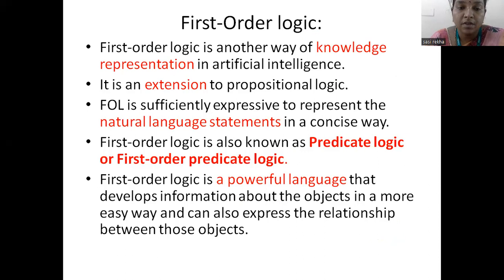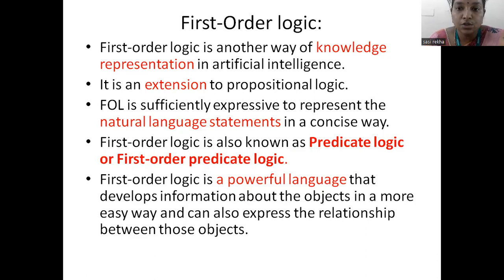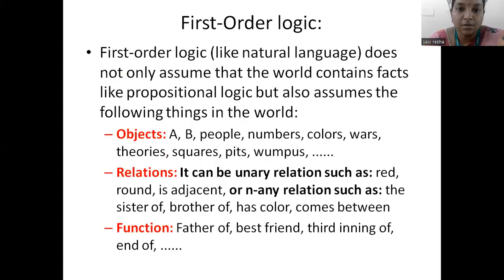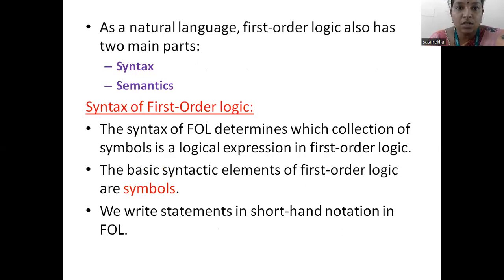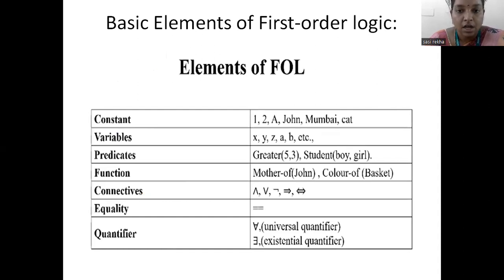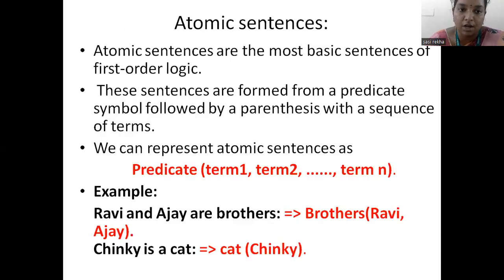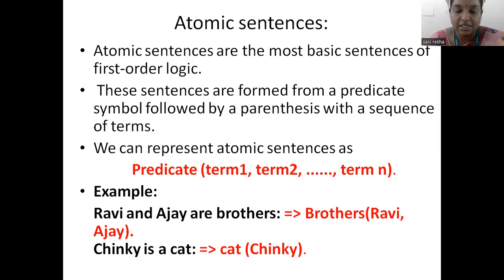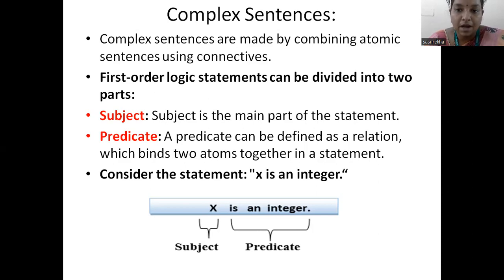First order logic